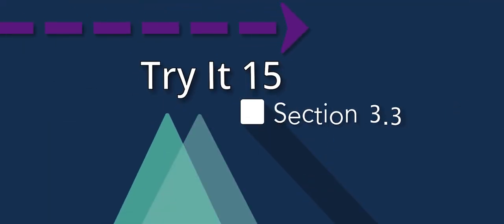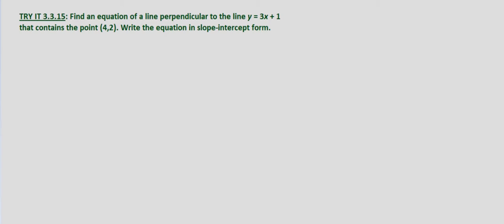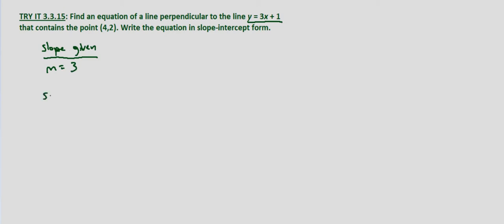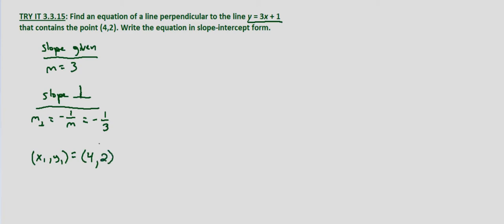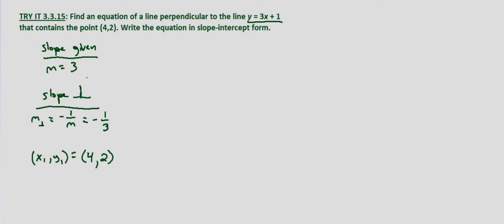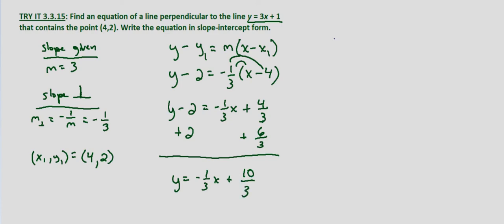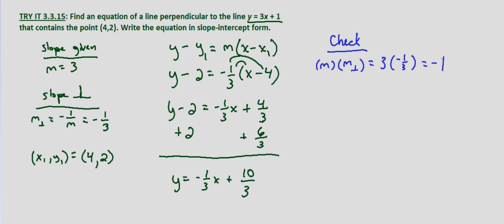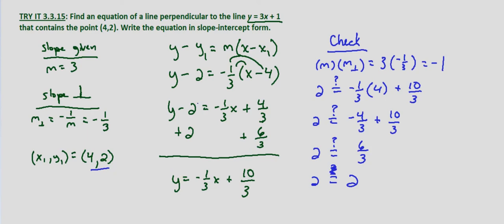Algebra II Try It 3.3.15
Find an equation of a line perpendicular to a given line and point.